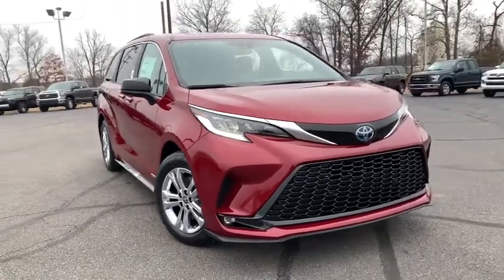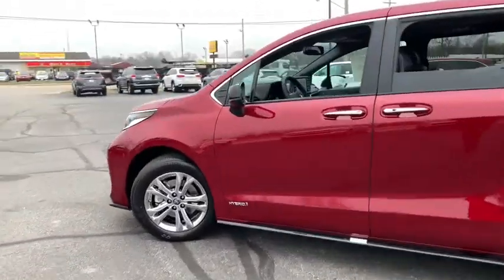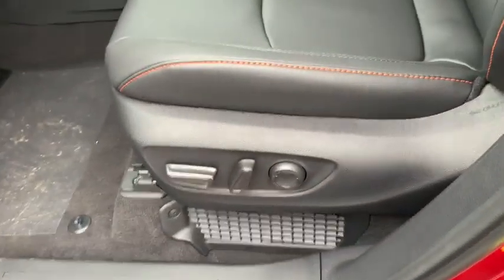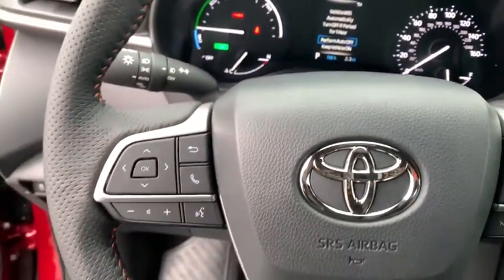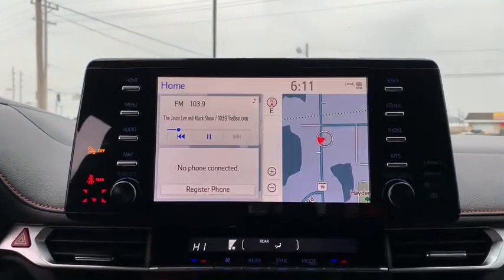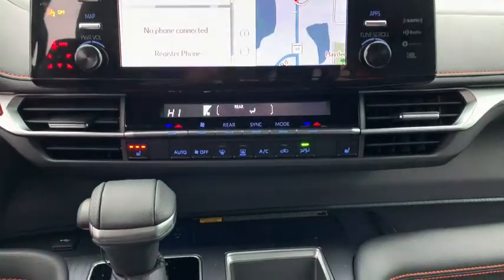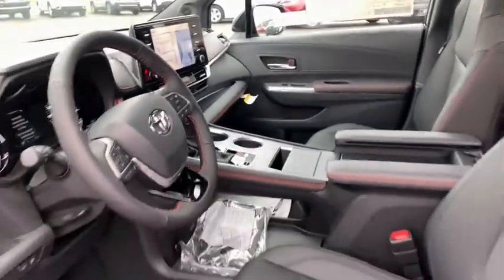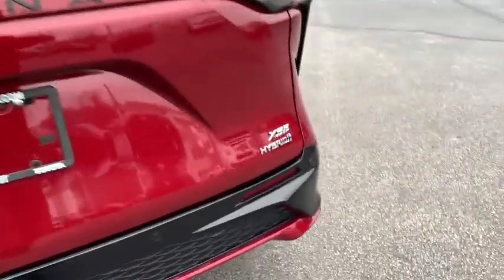2021 Toyota Sienna South Bend, Mishawaka, Elkhart, Warsaw, Granger, IN 121873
Ruby Flare Pearl New 2021 Toyota Sienna available in Elkhart, Indiana at Heart City Toyota. Servicing the South Bend, Mishawaka, Warsaw, Granger, IN area.

Heart City Toyota is taking the needed steps to make your next vehicle purchase / service as safe as possible. Some of these steps include complete online buying, shopping by appointment combined with pickup and delivery for both sales & service.